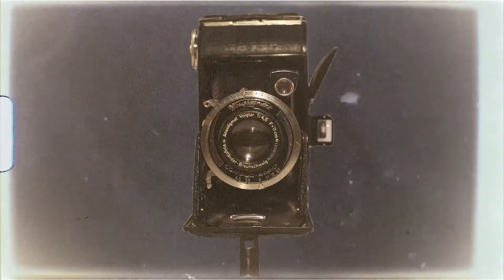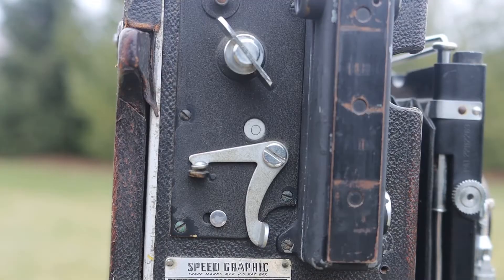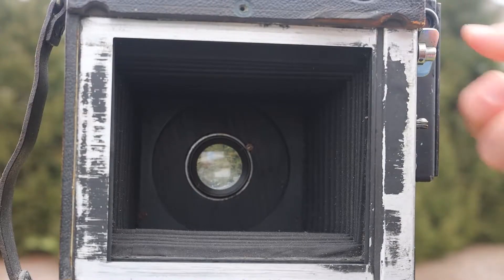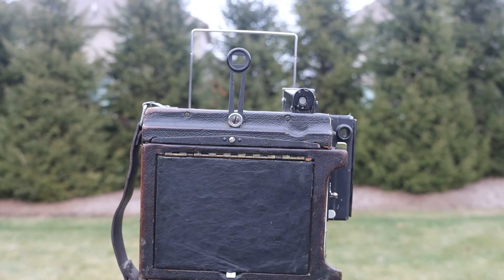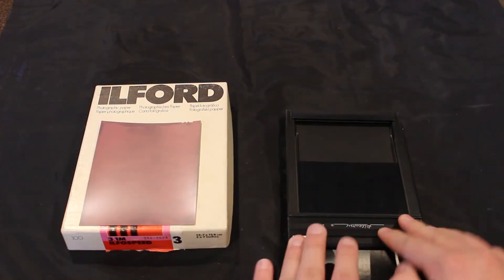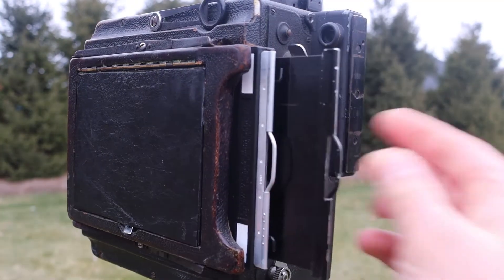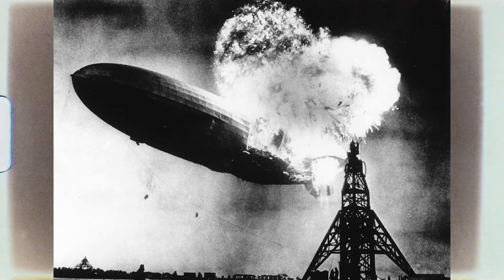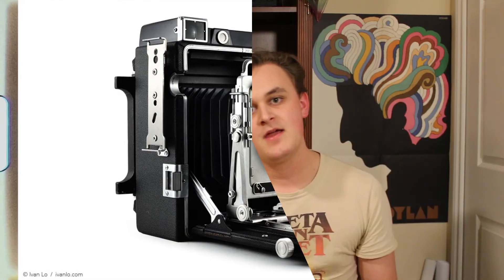Through The Lens: All About The Graflex Speed Graphic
In this episode of Through The Lens I talk about one of the most iconic cameras of all time, the Speed Graphic. Enjoy!

0:00 Introduction
1:06 How It Works
1:24 Focusing
2:29 Shutter Operation
4:27 Viewfinders
5:04 Film Holders
7:21 Taking The Picture
8:29 Processing
9:11 The History
10:03 My Thoughts
10:31 Finding One
11:07 Film
11:29 What's Coming